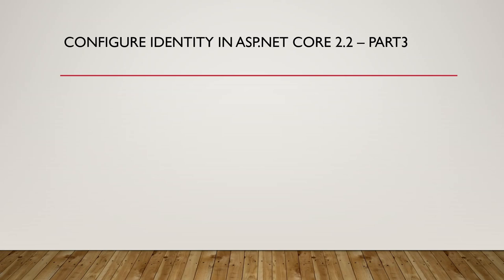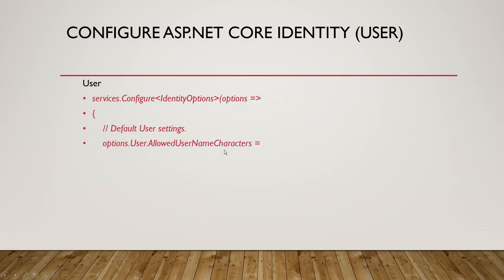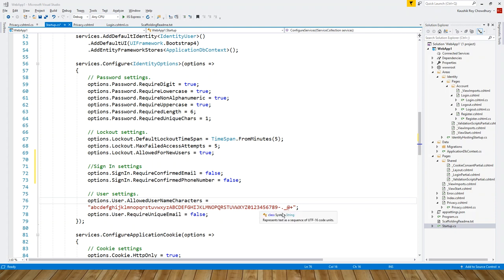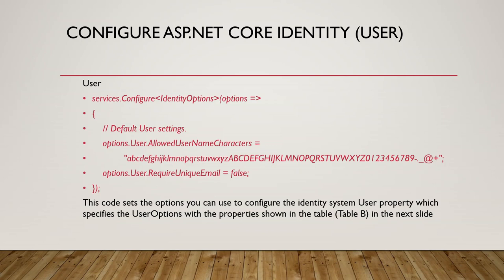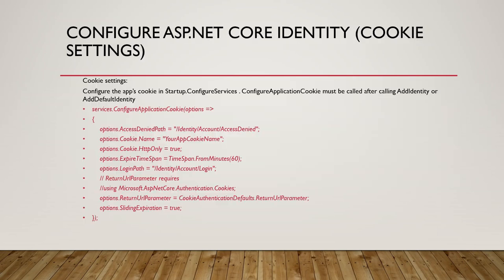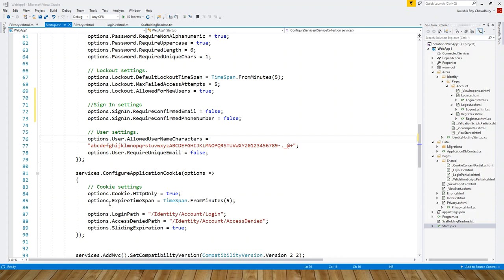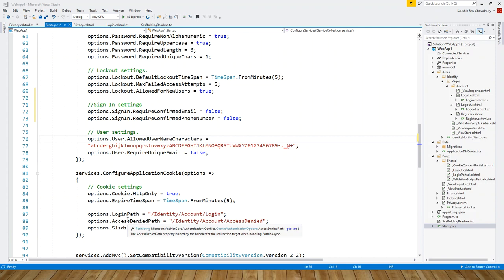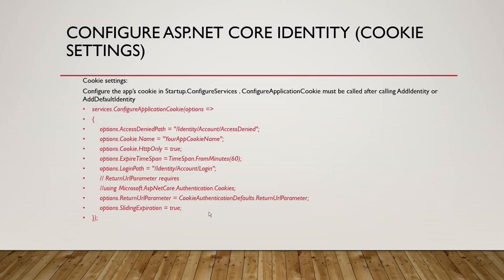How to Configure ASP NET Core 2.2 Identity Part 3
UDEMY PROMOTIONAL ANNOUNCEMENTS
(Promotion Expires DECEMBER 12, 2024, 9:00 PM IST)
You are also welcome to refer or gift one/more of these courses to your friends and family. (Udemy Premium Microsoft Stack Courses Promotion - Expires  NOVEMBER 26, 2024, 9:00 PM GMT+12)

🚀🎓 Next (Unit Testing Blazor ASP.NET 5) -This is the third and last part of the three-part tutorial series on ASP.NET Core 2.2 Identity configuration. It shows the ways to configure user and cookie settings.